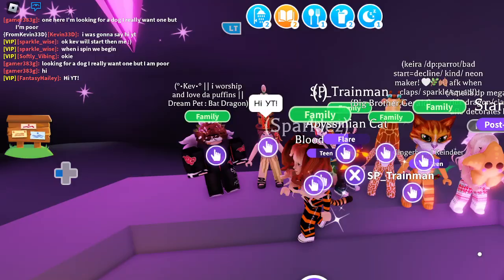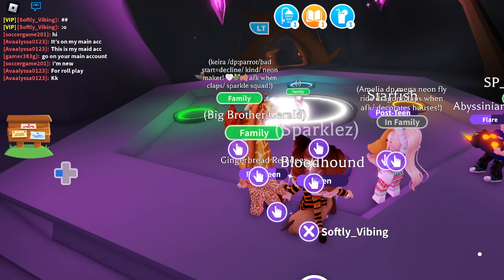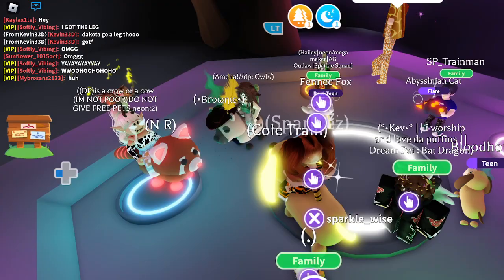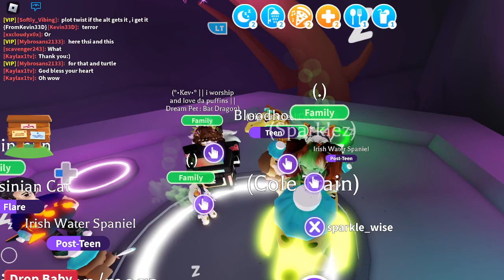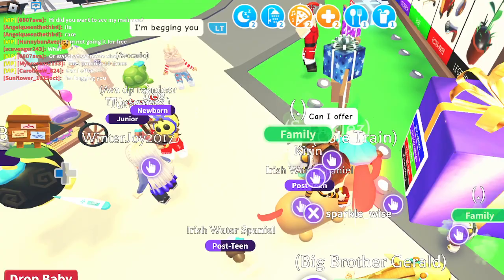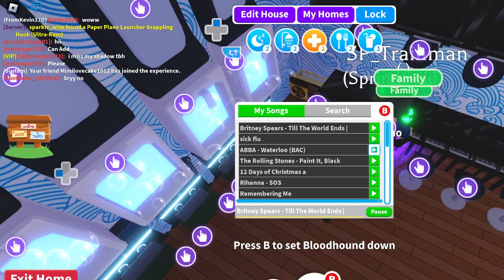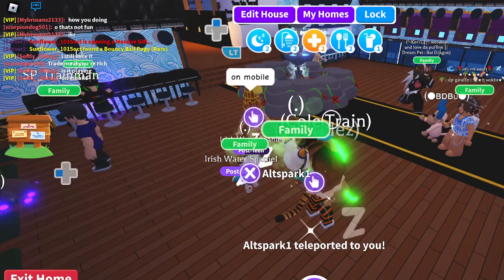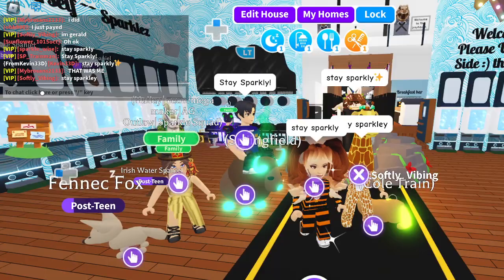MEGA BLOODHOUND!!! and more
yassss got my mega done today and back to working the Irish water spaniels that just went out of game :) Kevin makes his mega otter and we open rgb and gift boxes after!